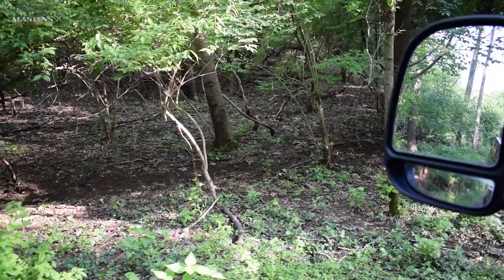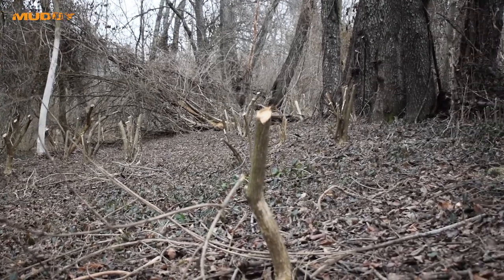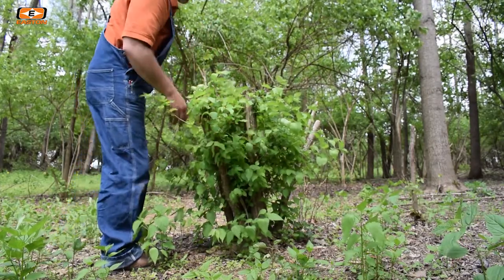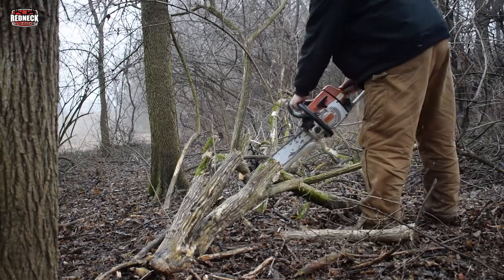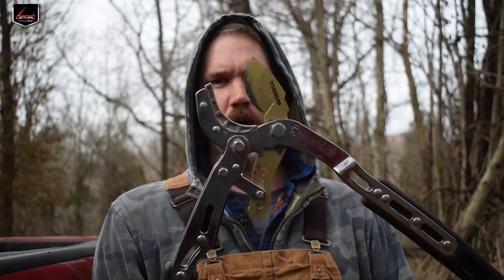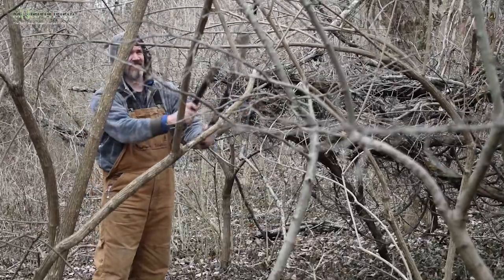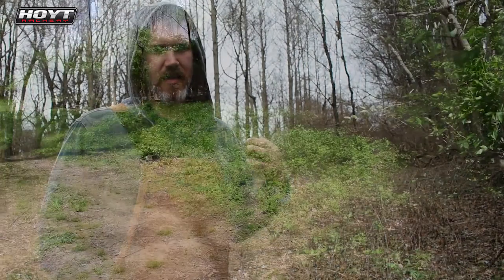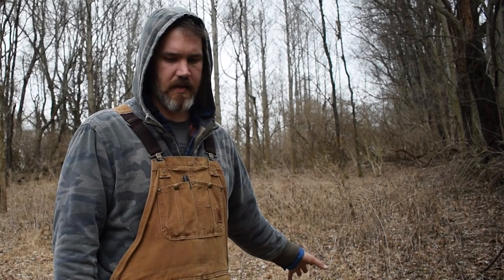CREATIVE LAND MANAGEMENT WHILE SHED HUNTING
Uriah walks us through a creative way to manage bush honeysuckle while he sheds hunts certain areas on the Kentucky Farm. The is a creative, low cost, strategy to enhance bedding areas and food sources for your deer heard.